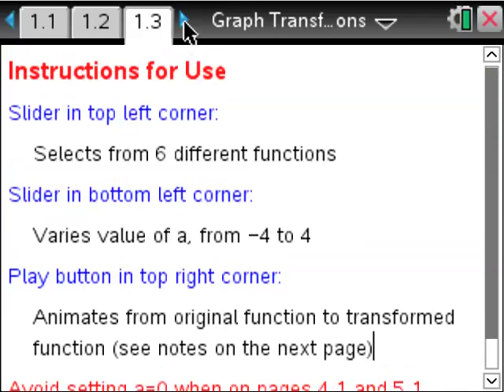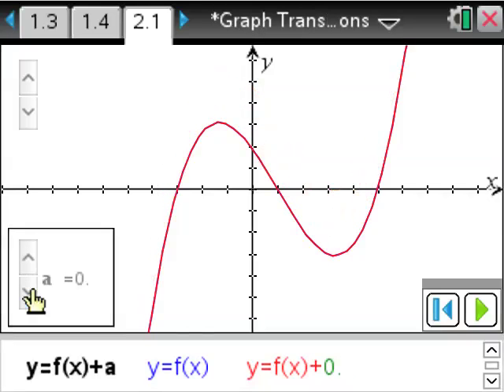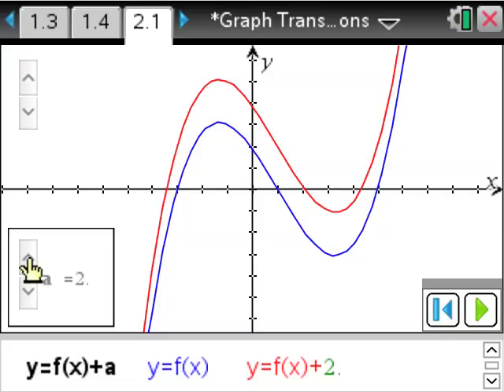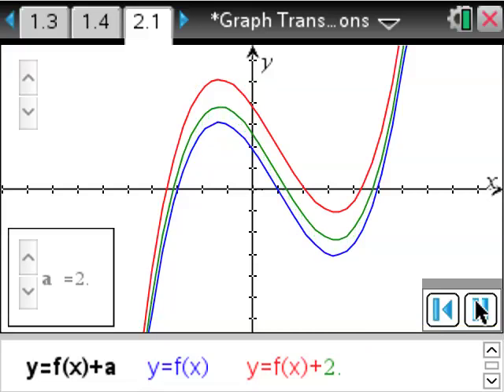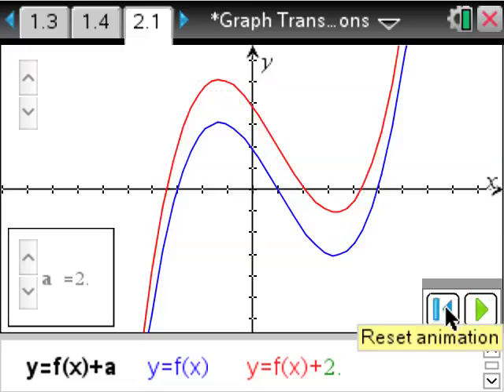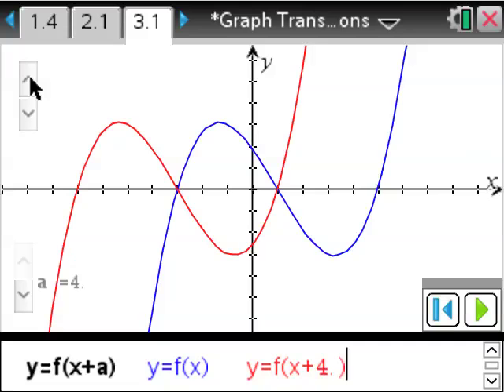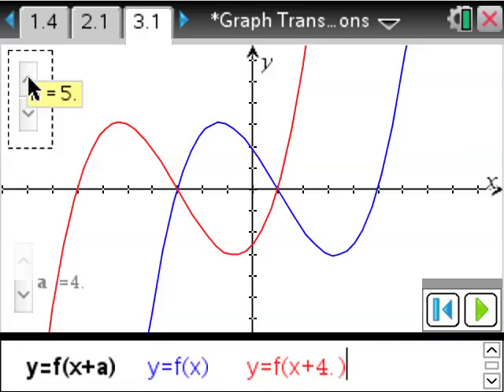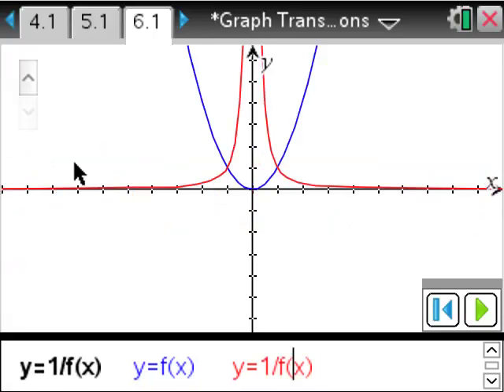Graph Transformations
teacher video for activity: interactive exploration of all types of transformations with a wide range of different functions